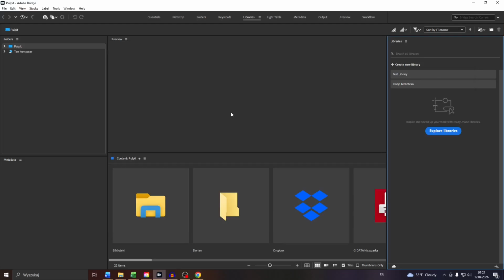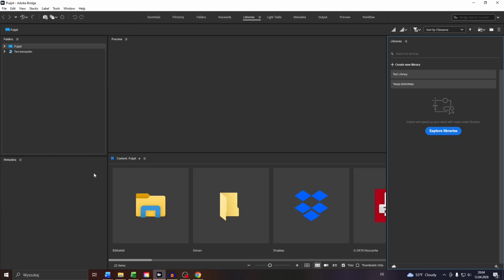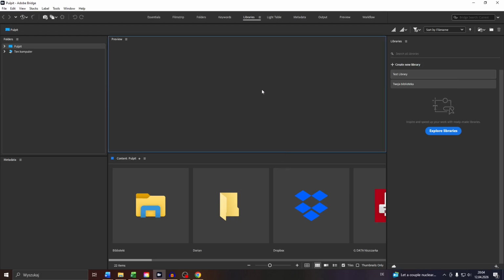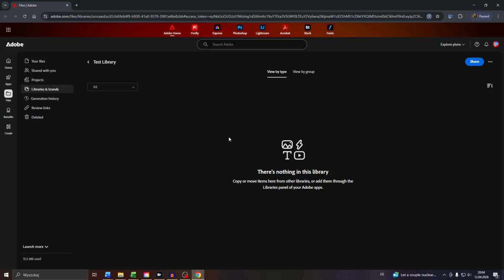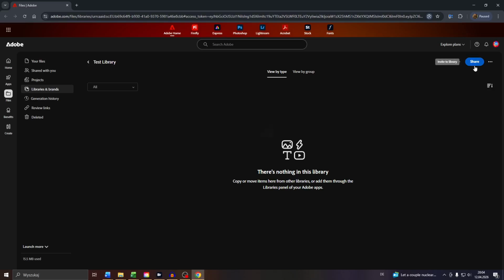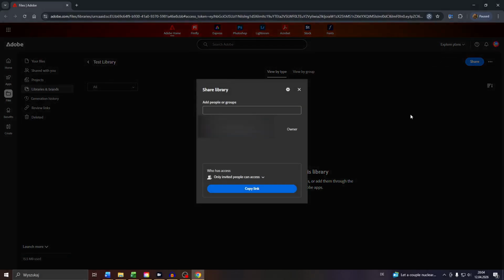How to Find Link to Library in Adobe Library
Learn how to find the link to a library in Adobe Bridge for easier access and sharing.